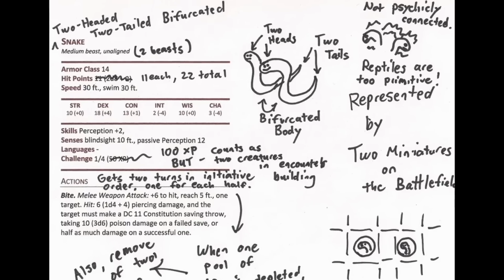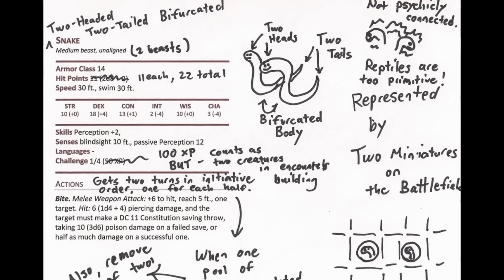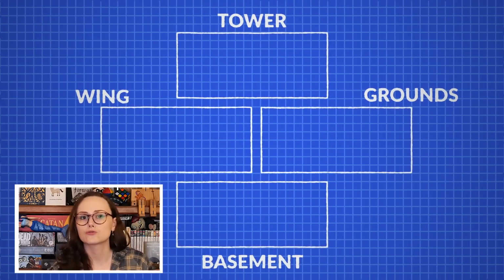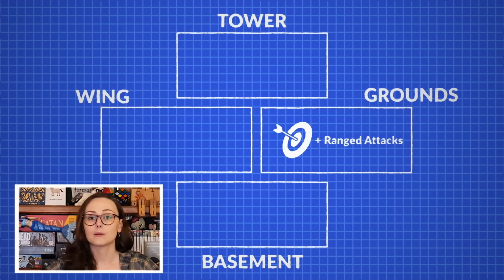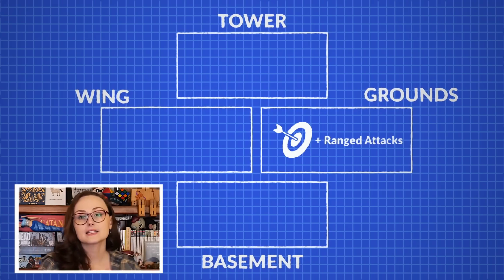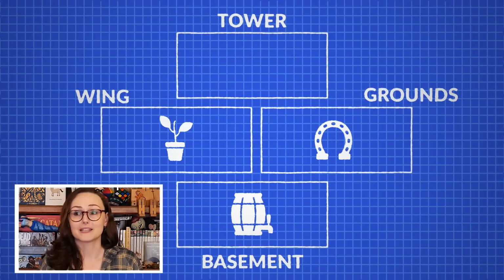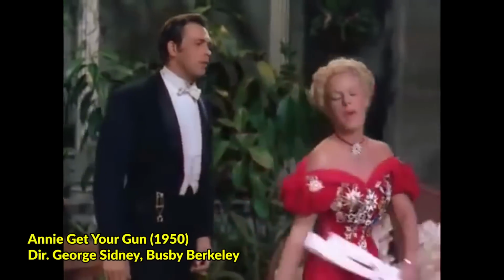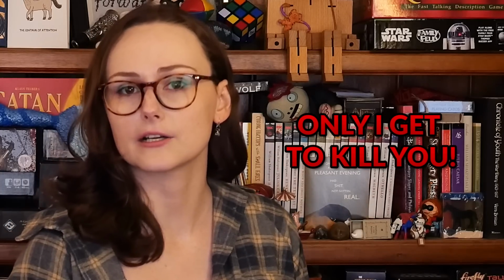Ideas to Steal from Video Games 2 || Dungeons & Dragons w/ Dael Kingsmill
Welcome to MonarchsFactory! On this channel you can find videos covering D&D, mythology, games, ridiculous fun with friends; all kinds of stuff. Today's video is a second look at good ideas from video games you can add to your ttrpg campaign!

00:00 - Intro
00:46 - Dark Souls
01:51 - JRPG Multistage Combat
03:47 - Skyrim Modular Homes
06:42 - XCOM 2 Character Bonds
10:15 - Background Achievements

We also have MonarchsFactory merch available! to get some sweet swag